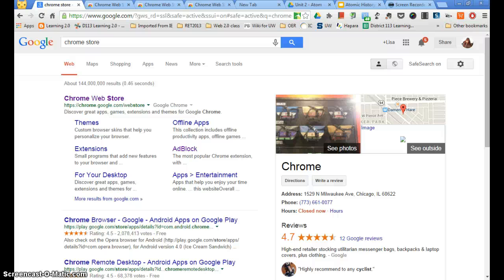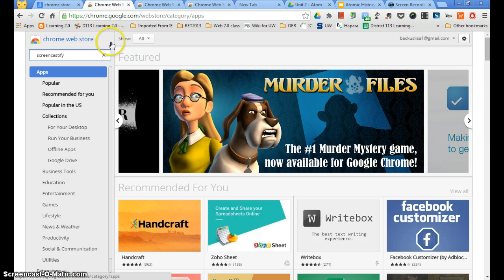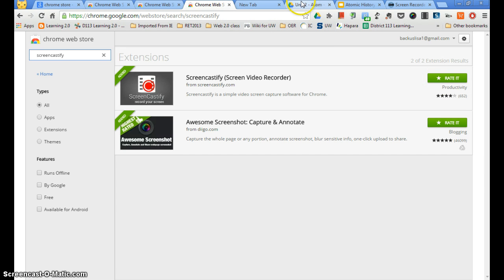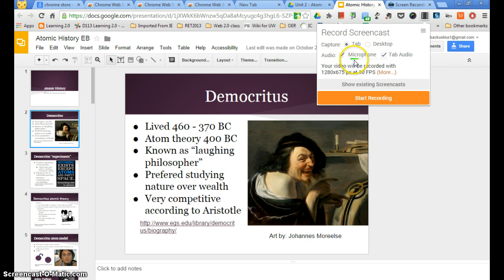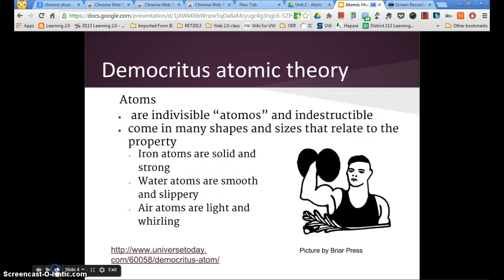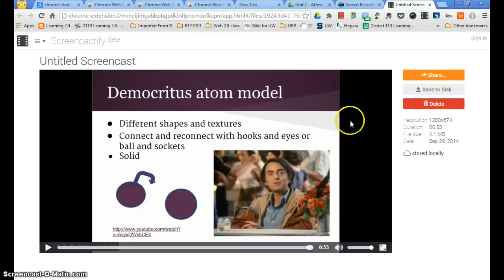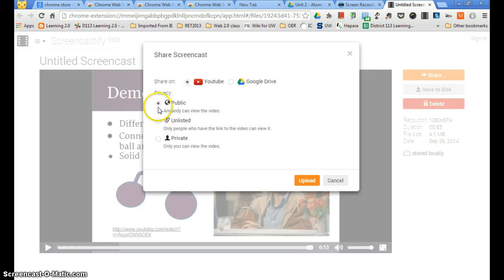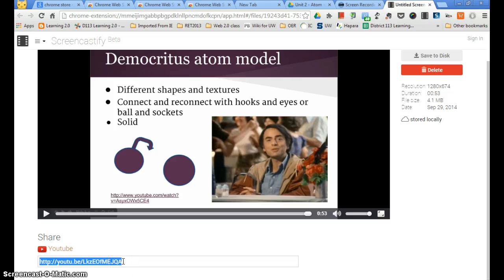How to use screencastify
How to use screen castify